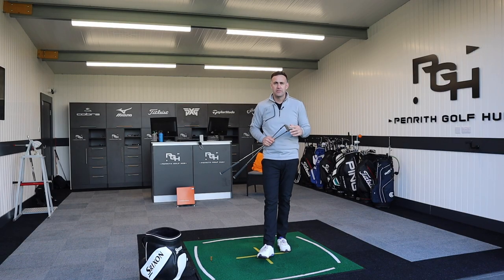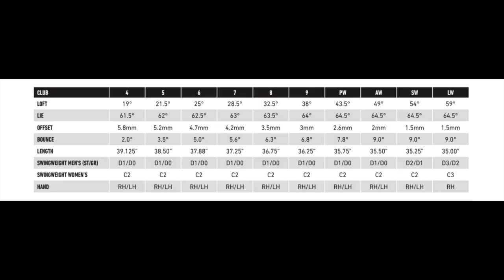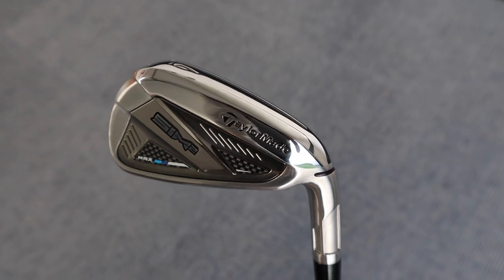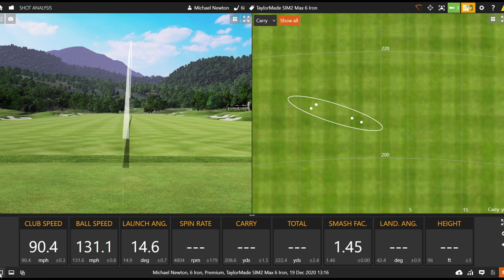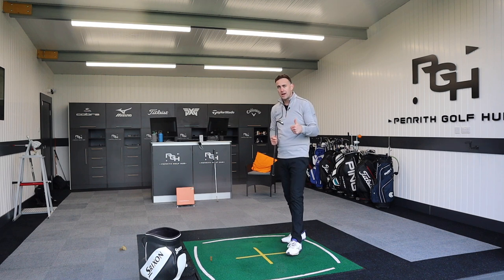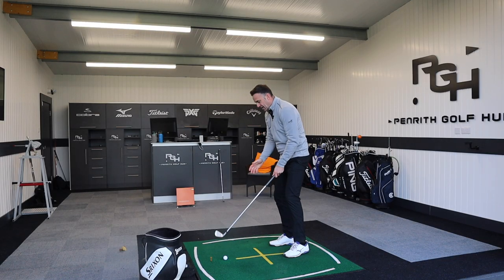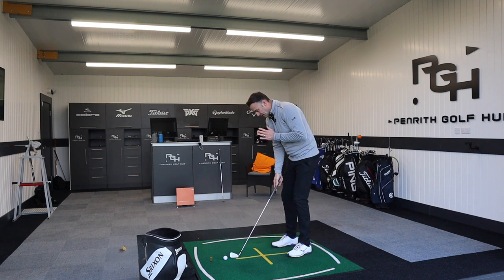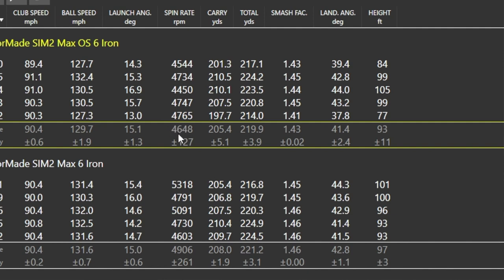HUGE CLAIM BUT IS IT TRUE? TaylorMade SIM2 Max Iron & SIM2 Max OS Iron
I review the new TaylorMade SIM2 Max & SIM2 Max OS Irons providing my detailed insight to the technology involved and more importantly their performance using TrackMan to measure.